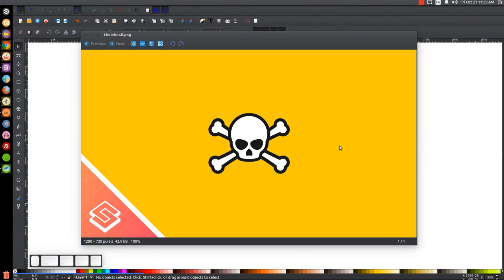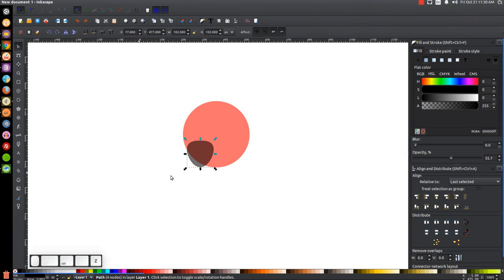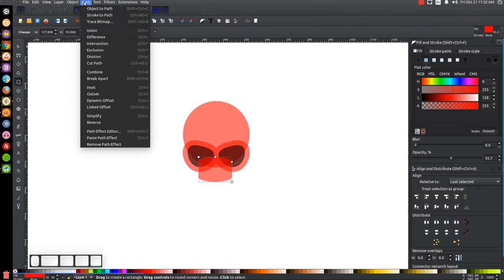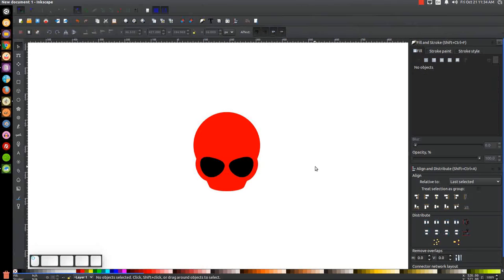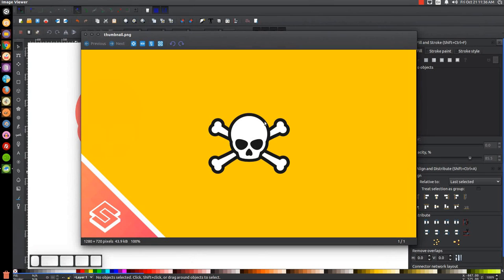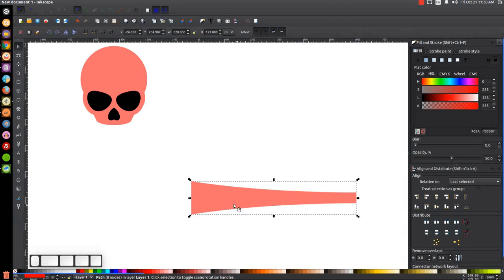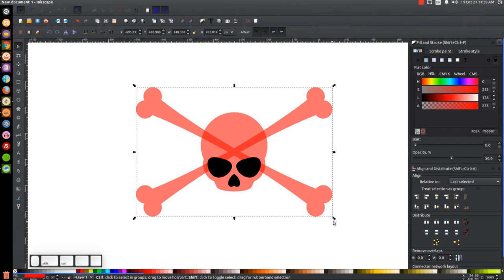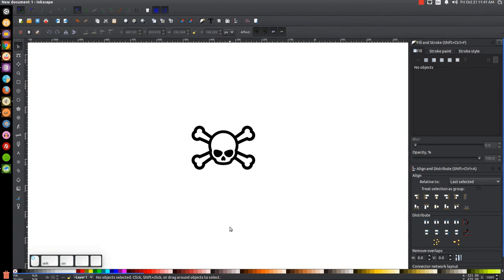Inkscape Tutorial: Skull & Crossbones Icon